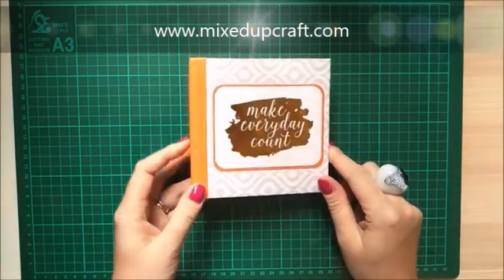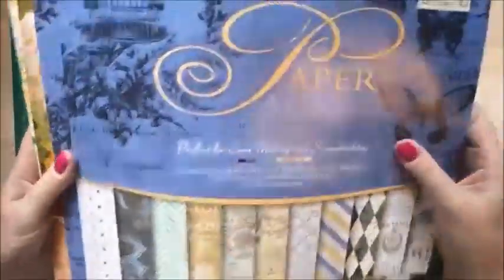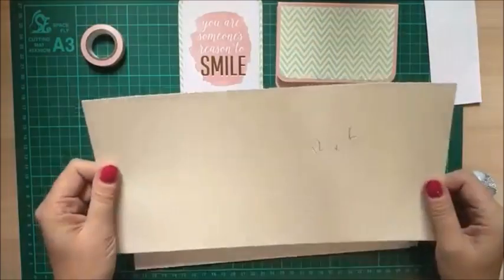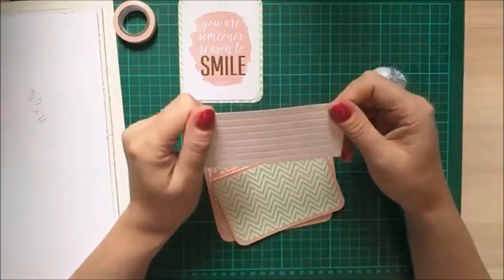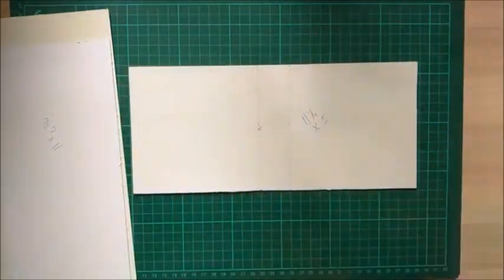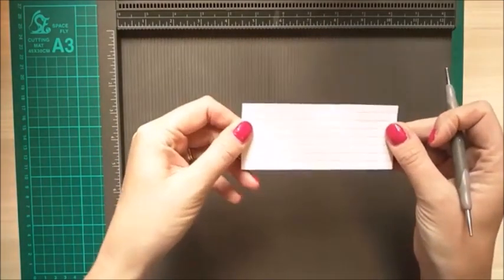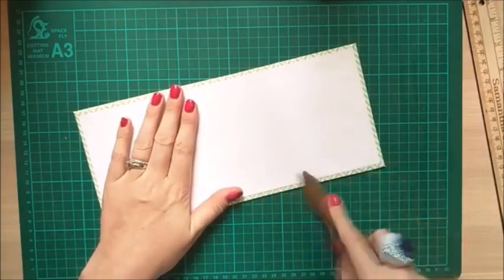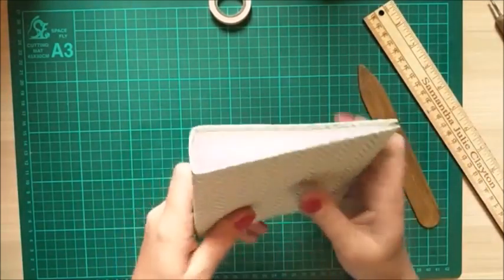Waterfall Photo Album | Video Tutorial